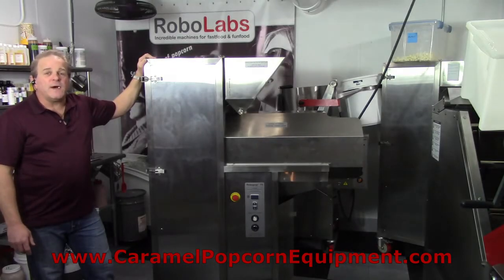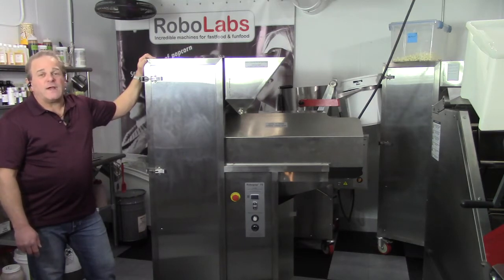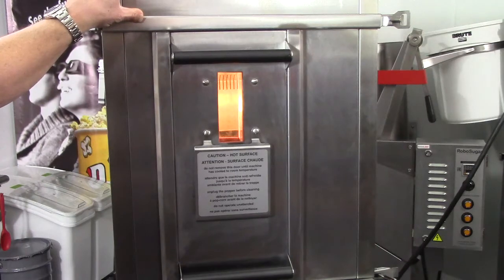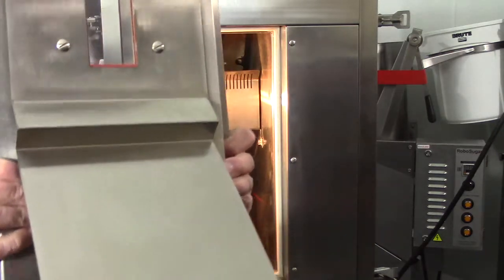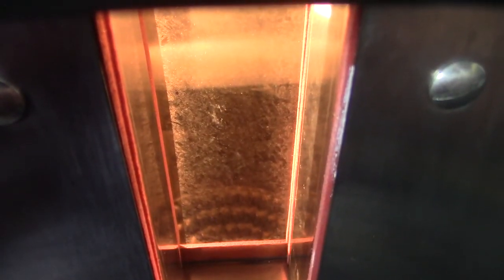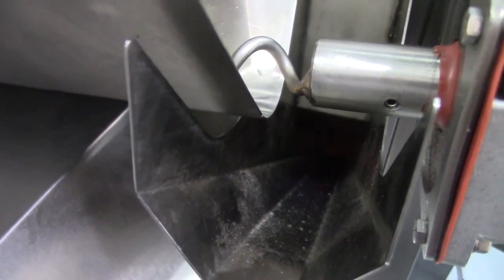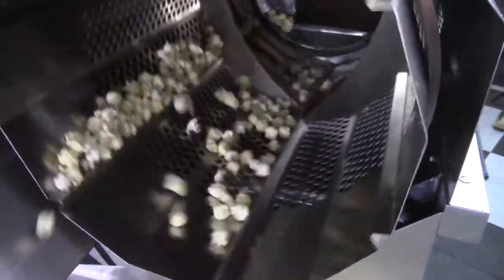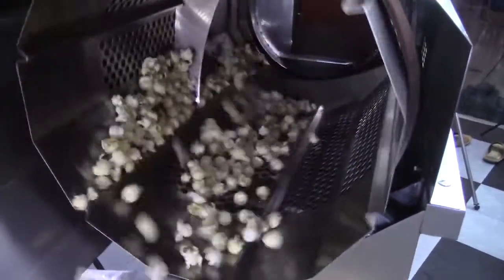RoboLabs RoboPop Vortex Popcorn Explained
Patented Vortex Technology is what makes all RoboLabs hot-air popcorn machines both unique and effective, but what exactly is it?  What follows is a complete demonstration of this revolutionary process.